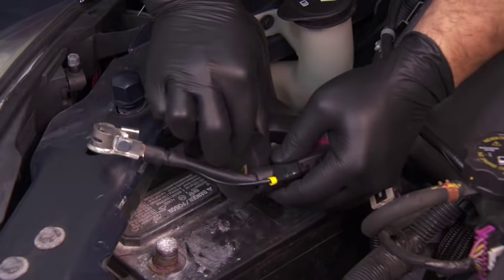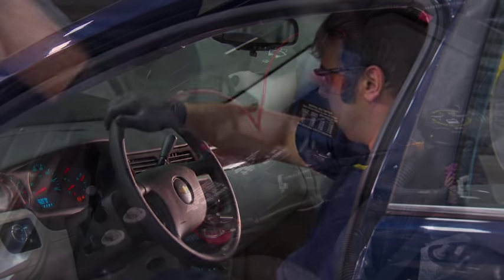Battery Cable Repair Splice Installation